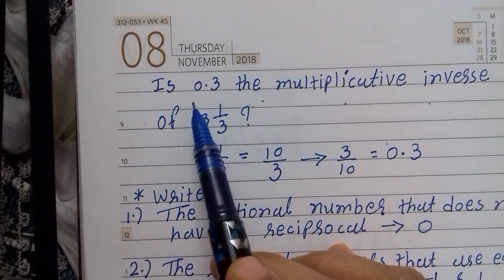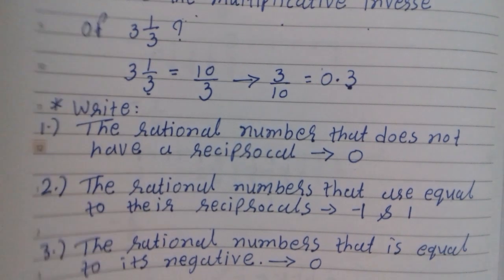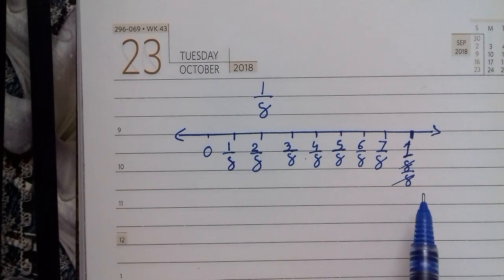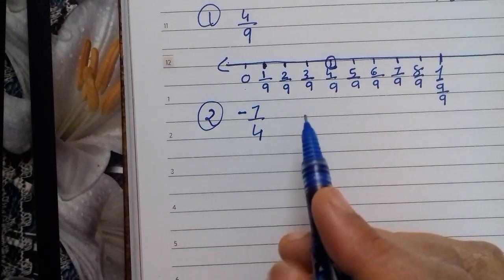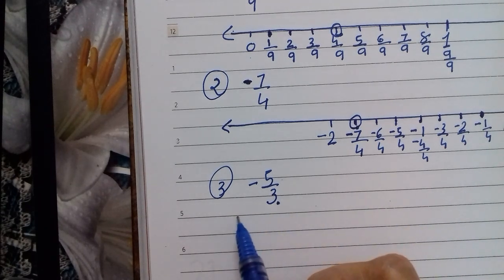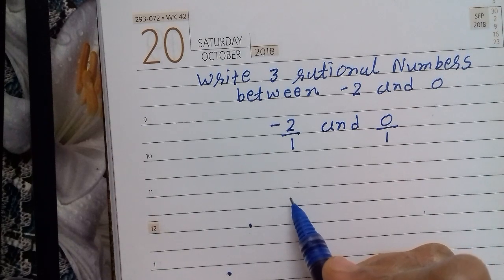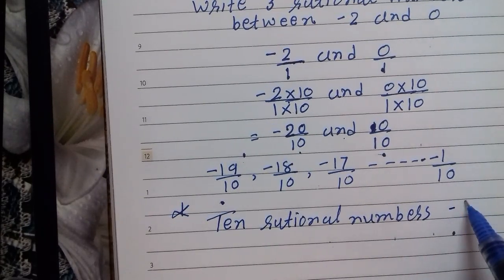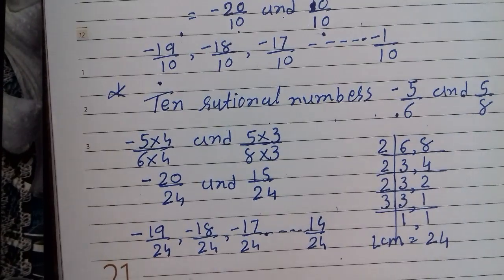Rational Numbers part -6; STD-8